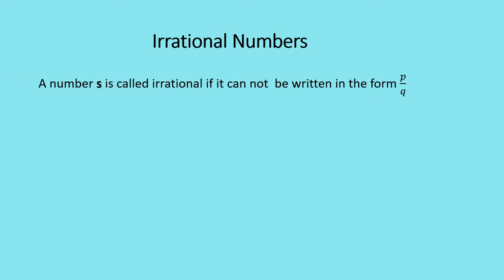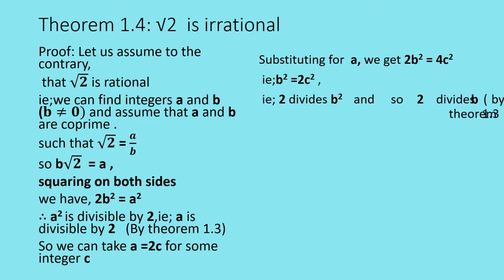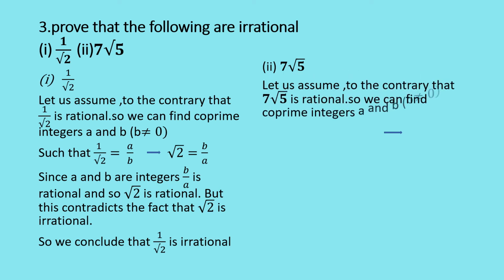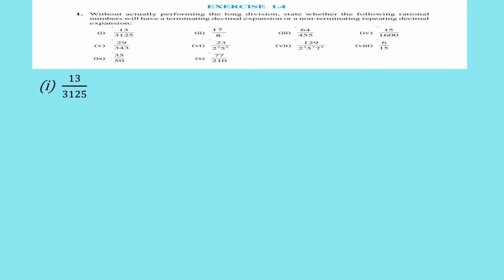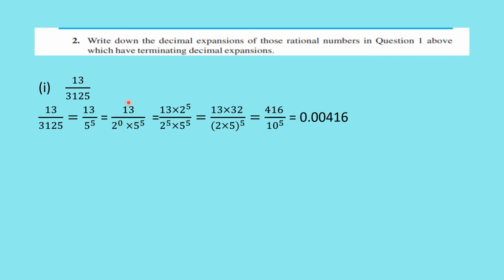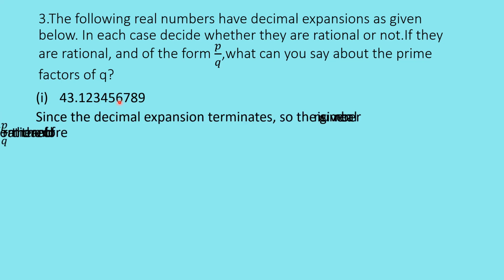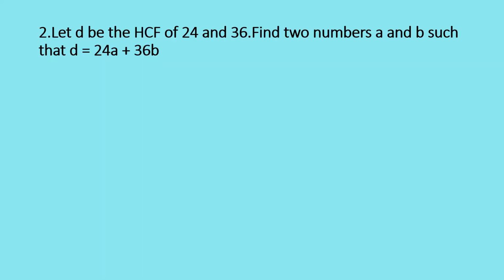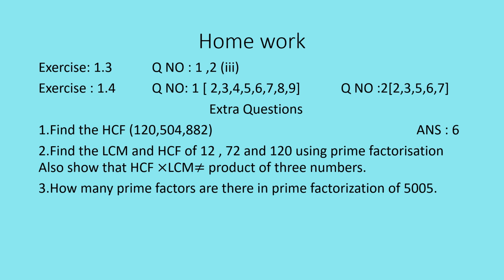Std 10 # Mathematics # NCERT # Ch. 1 Real Numbers # Part 2